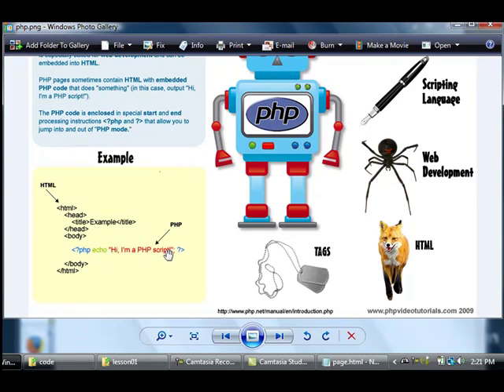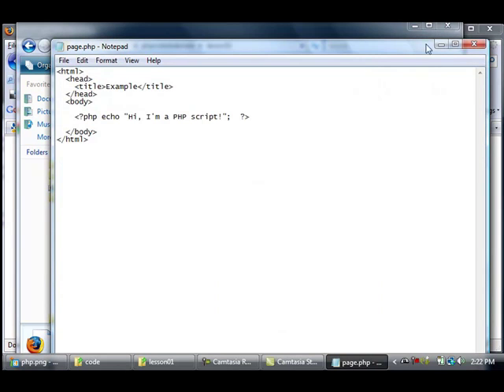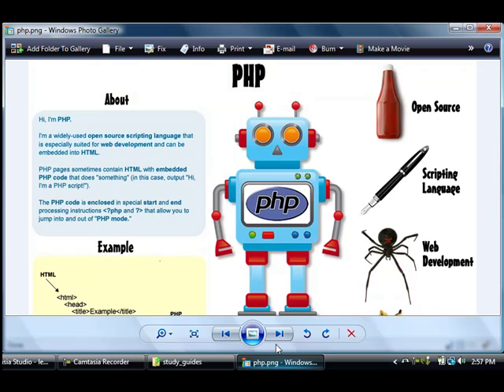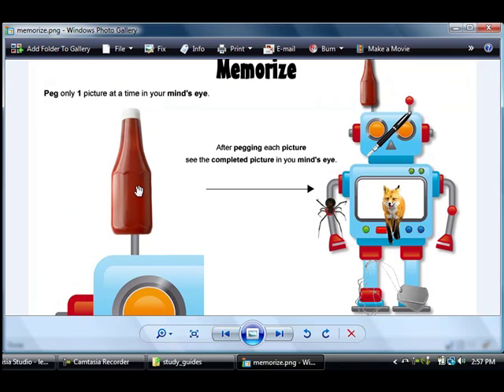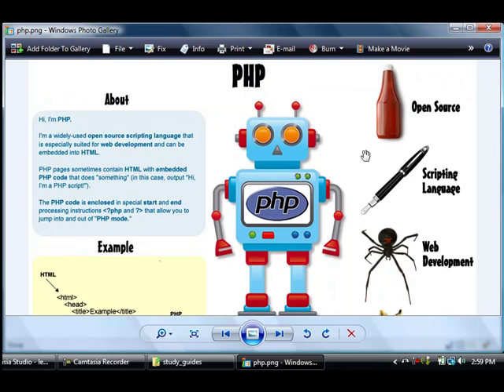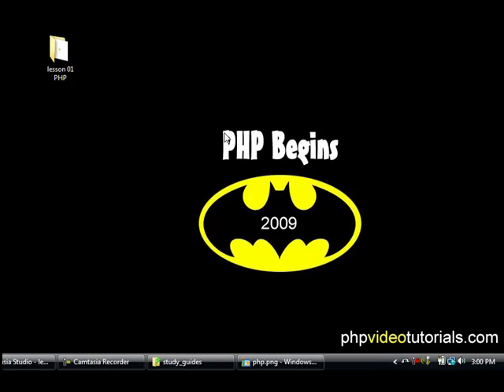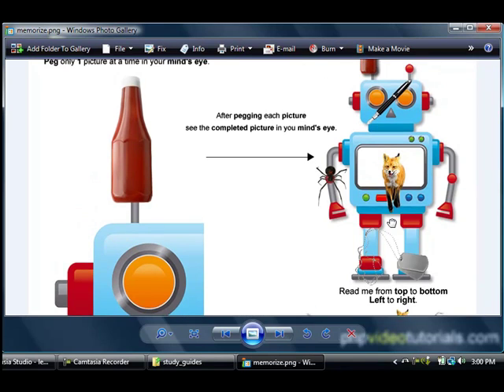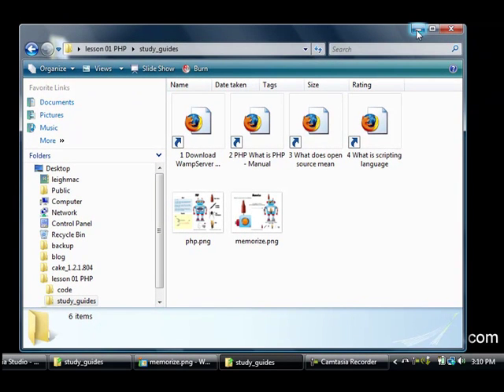(2 of 2) PHP Video Tutorials - Lesson01: Installing WAMP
to download the full version of the tutorial, including source files, images, and full resolution. I am not the author of these tutorials, but I have permission from the author to post them to YouTube.